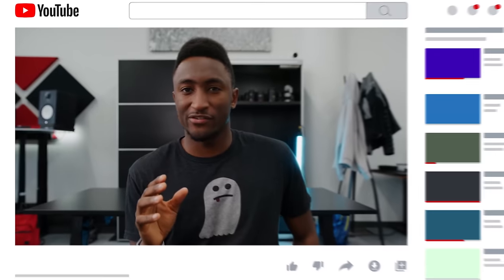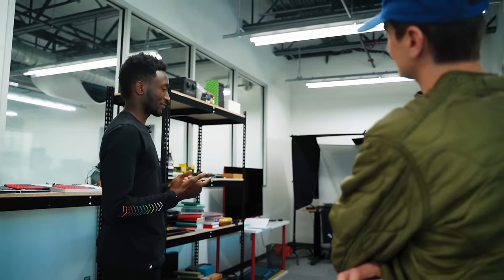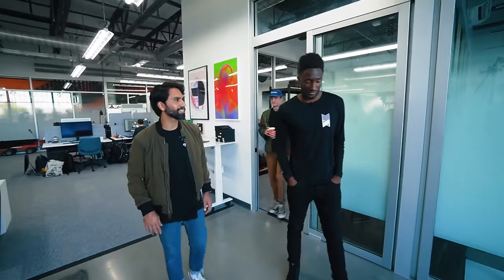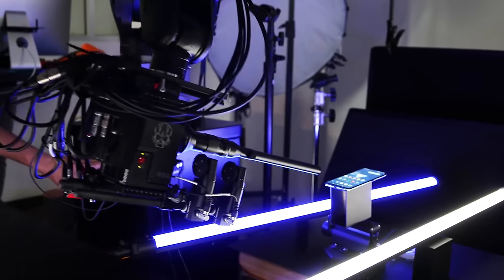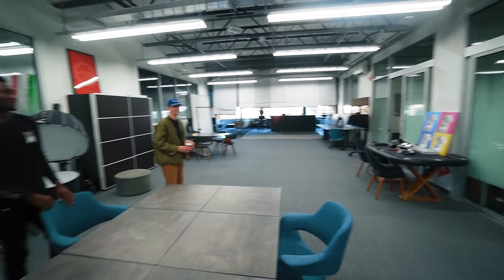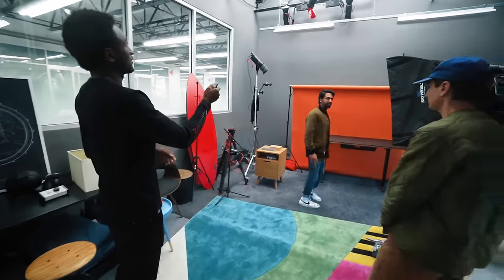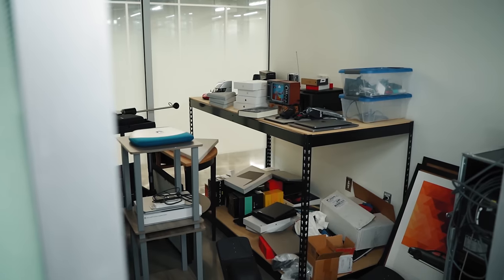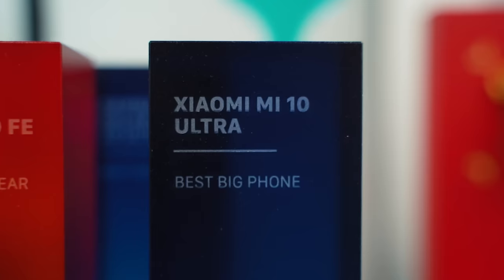We Toured MKBHD's $1,000,000 Studio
00:00 Touring MKBHD's Million Dollar Studio
01:30 Who works at MKBHD
02:09 Top Down Room
05:11 Set Room
06:47 MKBHD's $250,000 Robot
09:34 Main Room
11:50 Gray Room
12:57 Podcast Room
15:13 The Gear Room
17:54 Hey!

WHAT WE USE TO MAKE VIDEOS:
🎥 Our YouTube Camera Gear
🎙 Our Podcast Gear

RECOMMENDED Reading
📔 Growth Hacker Marketing by Ryan Holiday
📓 The Practice by Seth Godin
📓 This is Marketing by Seth Godin

WHO ARE WE:
We’re Colin and Samir, creators based out of Los Angeles California. We make videos about the creator economy, and the lessons we’ve learned over 10 years of being on YouTube. We also interview creators and try and get to the bottom of what’s working on YouTube and where the creator economy is headed. We are currently working on building education with creators, if you want to learn more, sign up for our weekly newsletter.